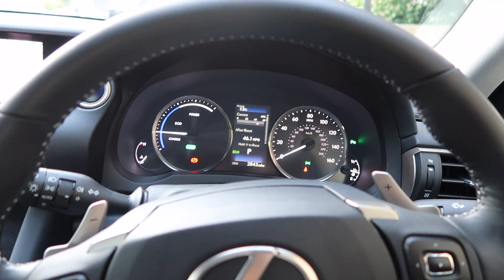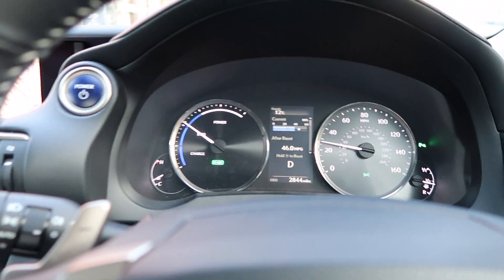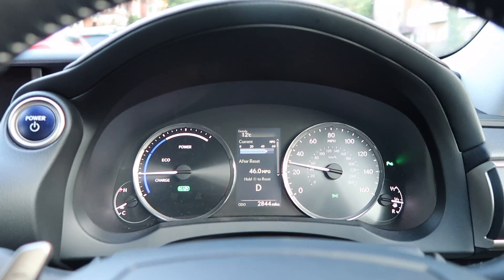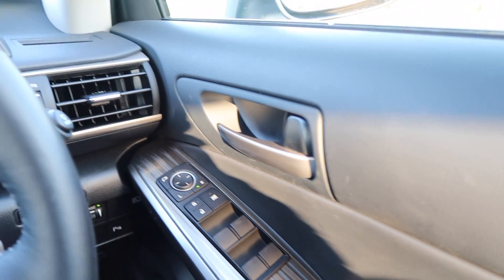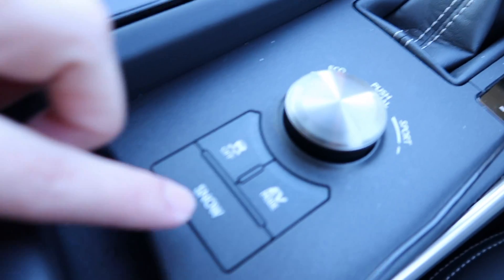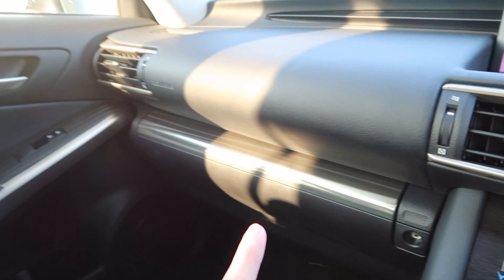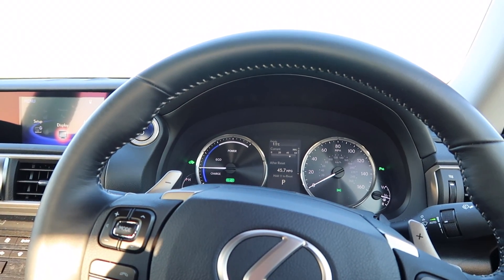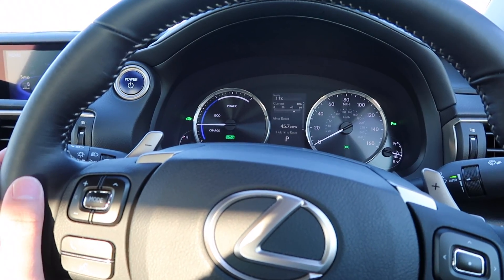2017 LEXUS IS300H REVIEW & ACCELERATION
Hi guys! I've the Lexus IS300h for a day and decided to do a video on it. Hope you guys enjoy it!

♥ Instagram➜ @RYXNTAN